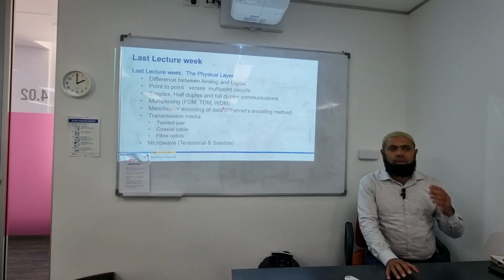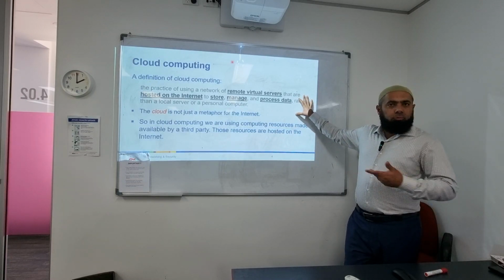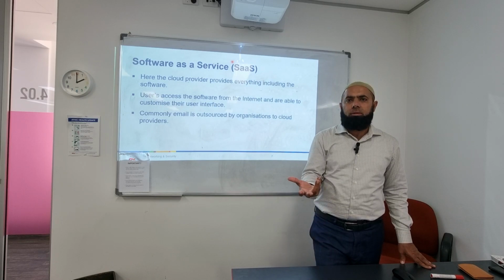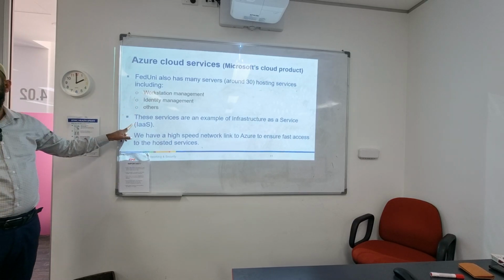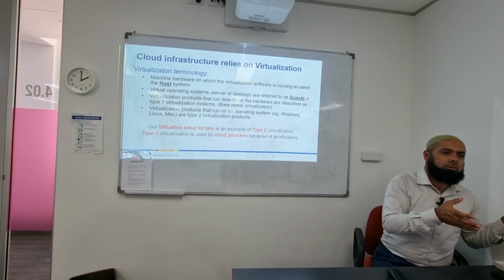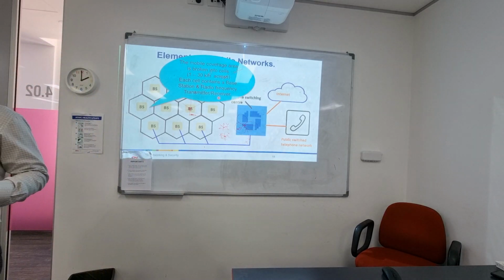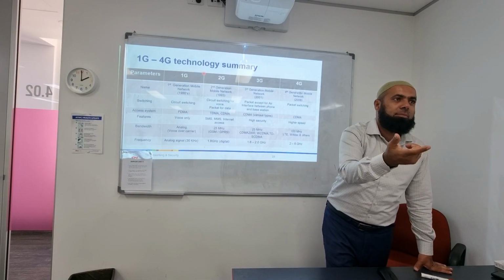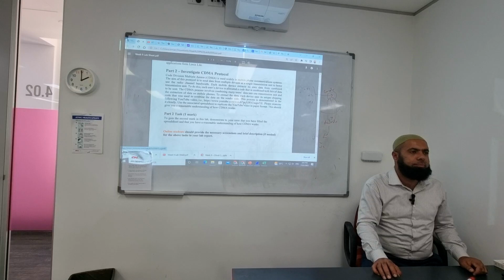ITECH1102 Week 9 Lec